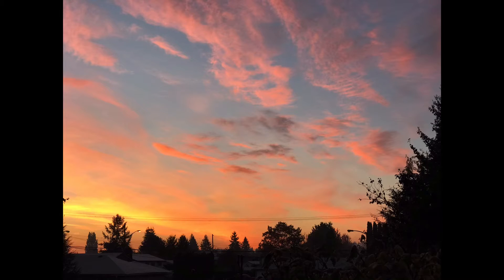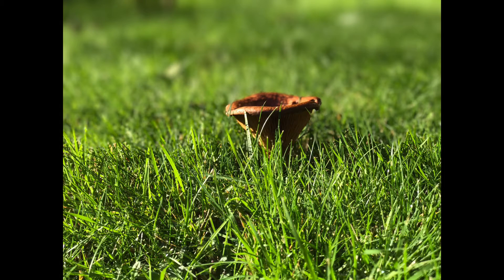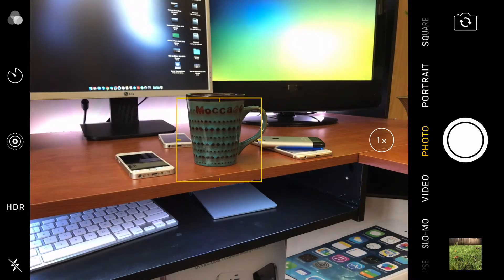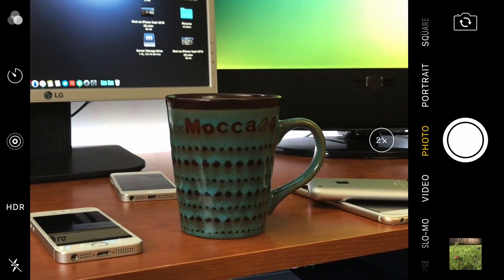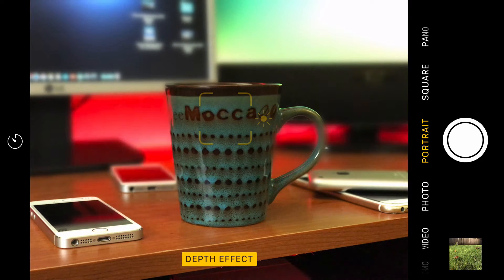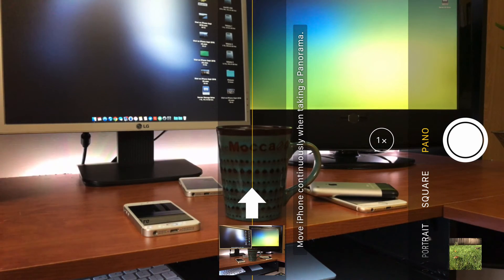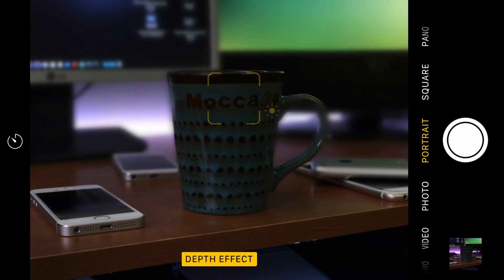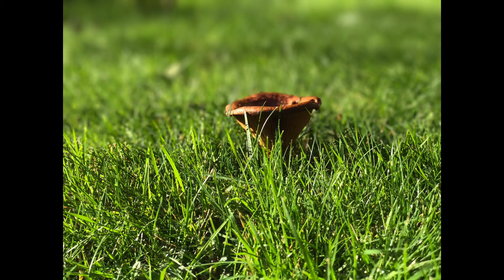iPhone 7 Plus Bokeh Test Portrait Mode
The iPhone 7 Plus camera is amazing! Check out the new "Portrait Mode" Bokeh feature exclusive to the iPhone 7 Plus in iOS 10.1